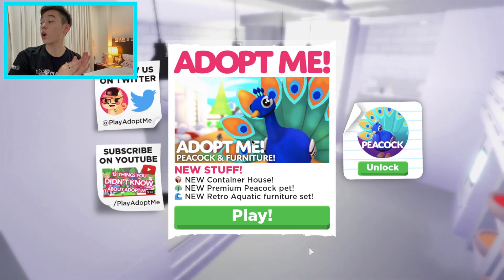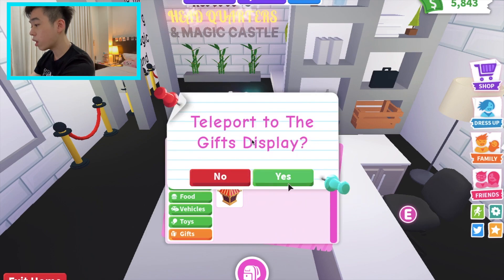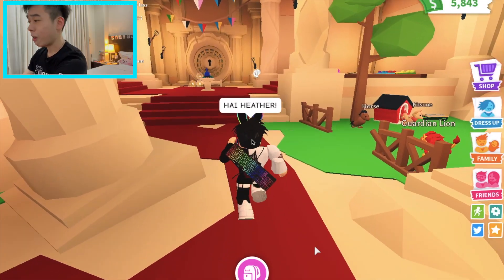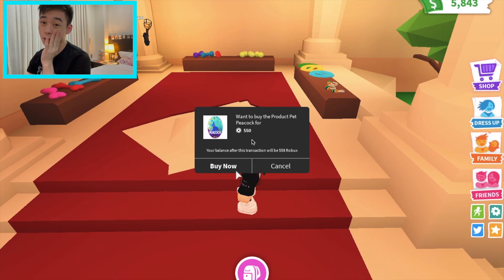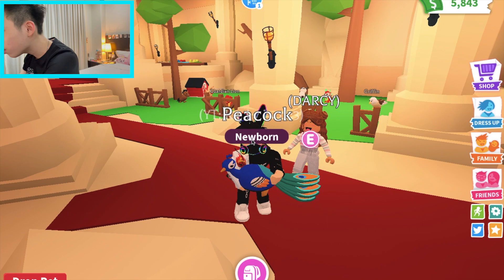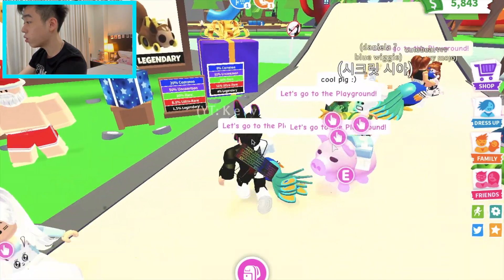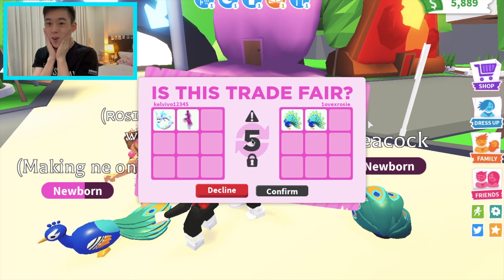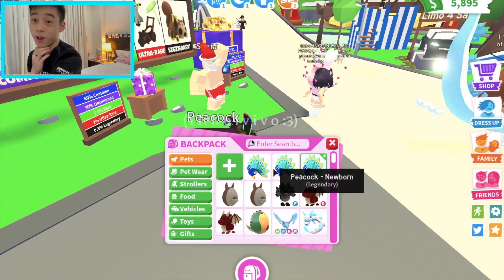I Got The *NEW* PEACOCK PET!! Roblox Adopt Me!! LETS MAKE A *NEON*!!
Would super like to thank my friend Nicole for actually donating the 2 peacocks :D

Thank you all so so so much for 900 subscribers and it means the absolute world to me so I will be giving away a Neon Unicorn at 1000 subscribers as a symbol of gratitude! (WE ARE ALMOST THERE!) GET US TO 1000

3. FOLLOW MY ROBLOX ACCOUNT (Kelvivo12345)

Make sure to leave your ROBLOX username down in the comments below and make sure to check it out :)

Adopt​Me​​​
Roblox​AdoptMe​​​

-Thumbnails, Channel Intro and outro made by: BBJENNYK-